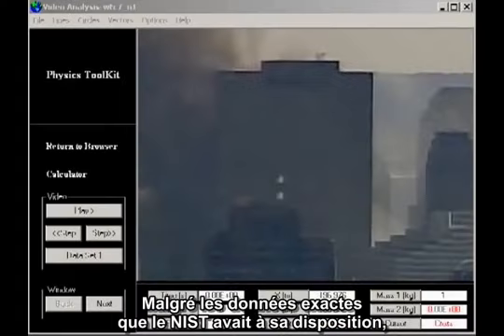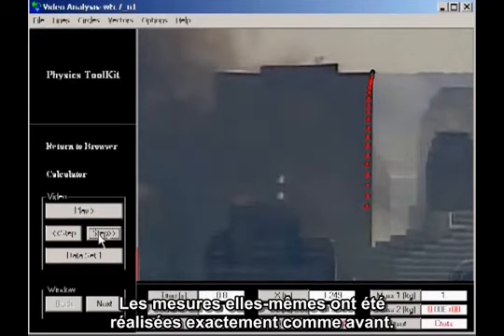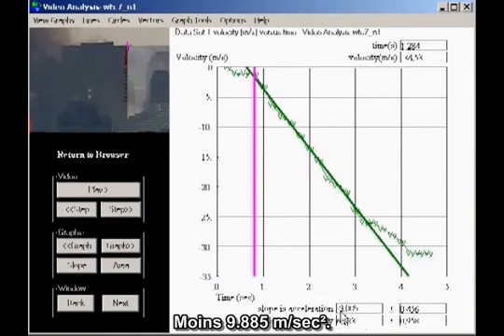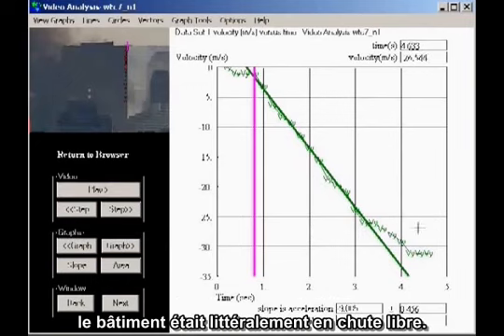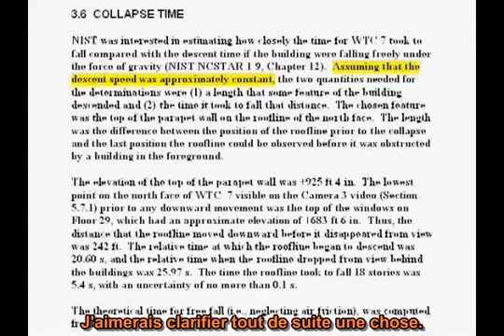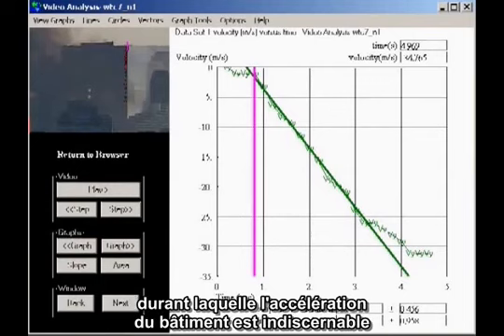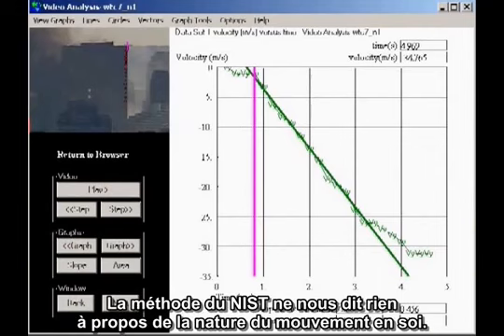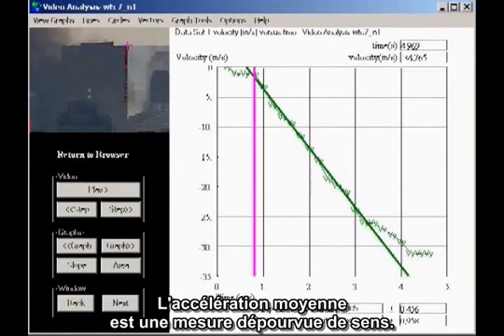Physics - WTC7 Freefall by David Chandler - ( French subtitles )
Cette vidéo trace le mouvement de l'angle nord-ouest du Bâtiment 7 du World Trade Center le 11 septembre, 2001, pendant environ 2.5 secondes. Cela implique qu'il s'est effondré sur lui-même sur une trentaine de mètres sans subir la moindre résistance - une impossibilité, peu importe les circonstances naturelles. Cette période de la chute libre prouve que des explosifs devaient être utilisés pour faire tomber le bâtiment. Dans son dernier brouillon ouvert aux commentaires publics (août 2008), le NIST rejette la chute libre du WTC 7, mais finit par l'admettre dans son rapport final, tout en niant l'importance de ce fait.

Voici un lien qui vous permettra de visionner d'autres vidéos de AE911Truth en français :

Assurez-vous de visiter la section française du site AE911Truth ainsi que la page française de AE911Truth sur Facebook